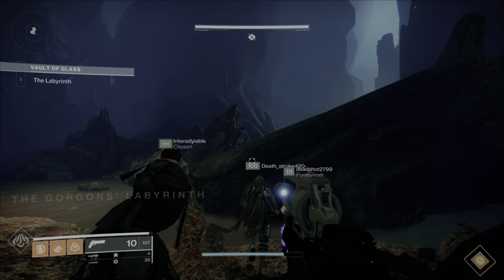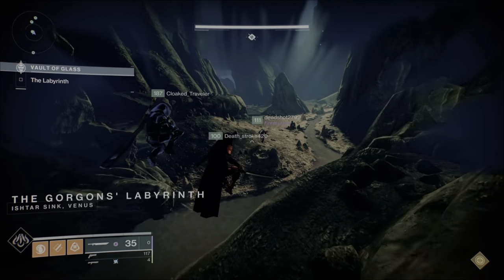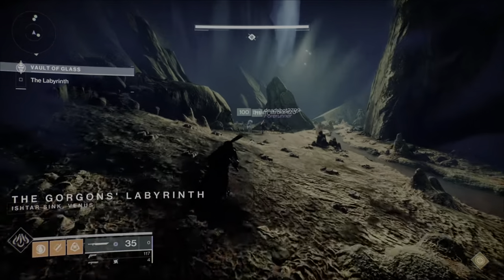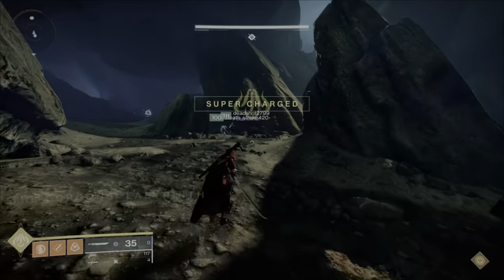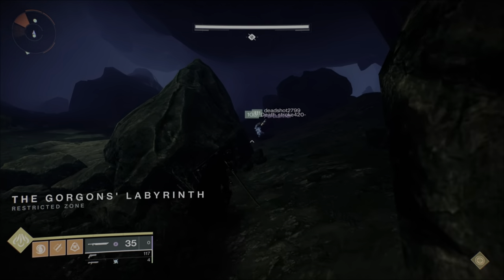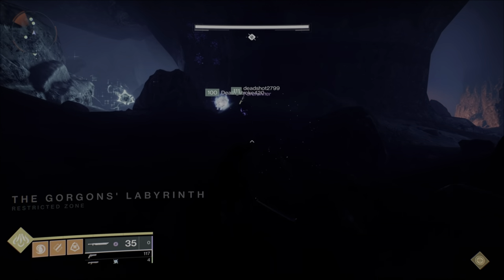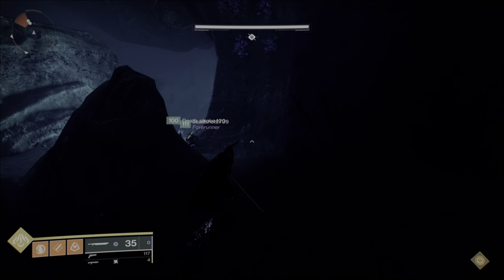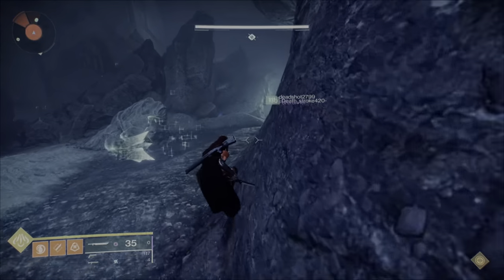How to cheese Gorgons in Destiny 2!